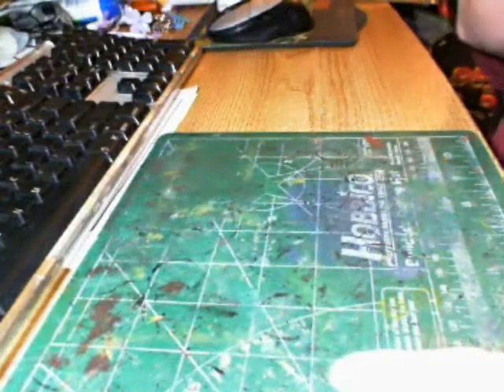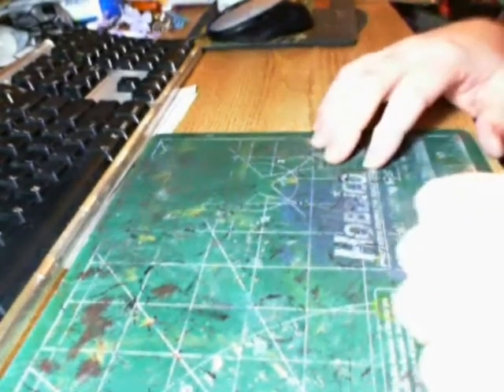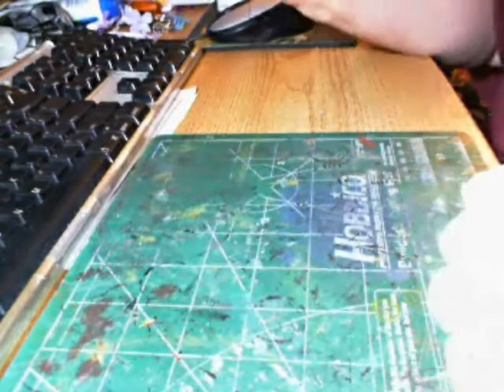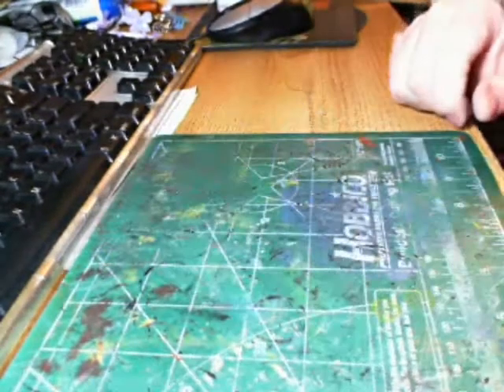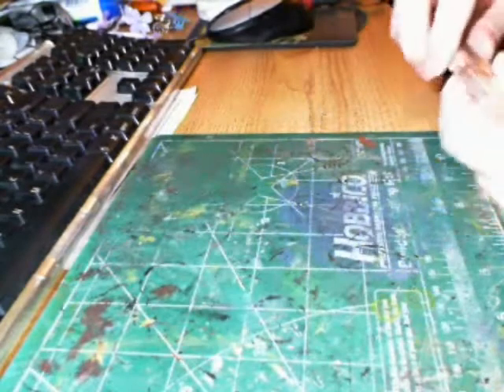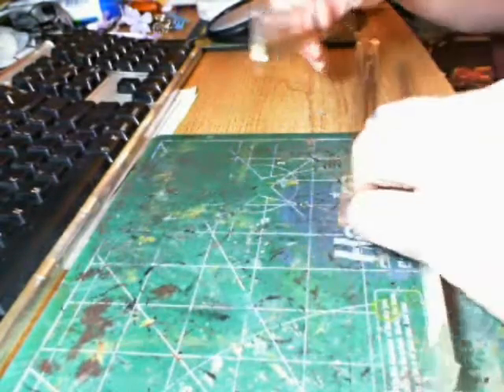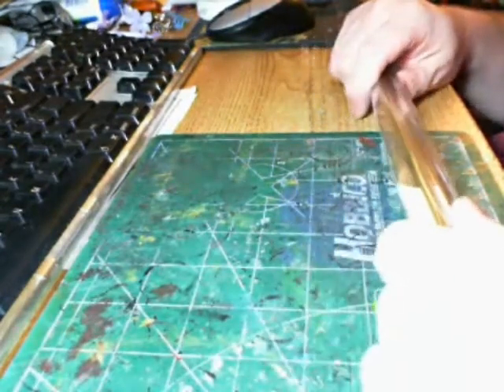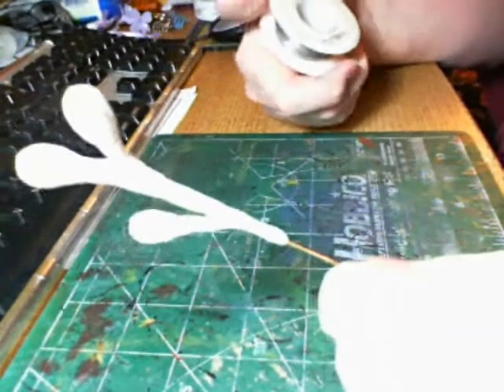vlog #209 - Starting tree stand for Terrainoob challenge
Tonight I experimented with the techniques I'm going to use to build the trees.

Update: The test baked successfully. Full speed ahead!